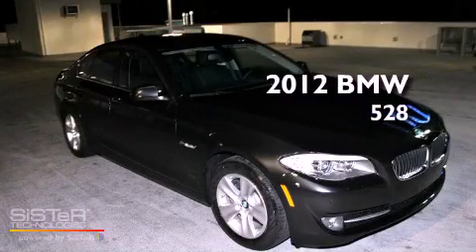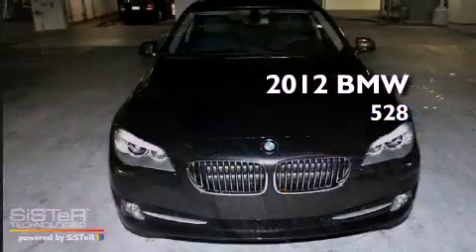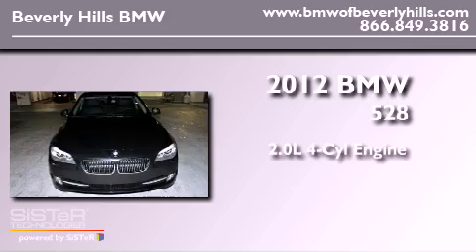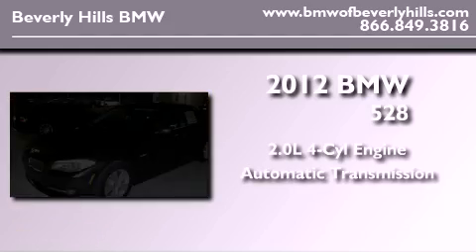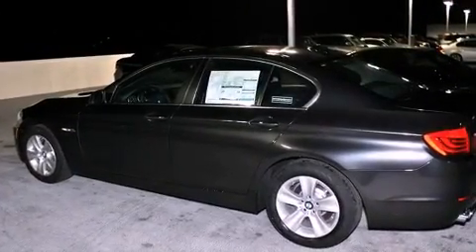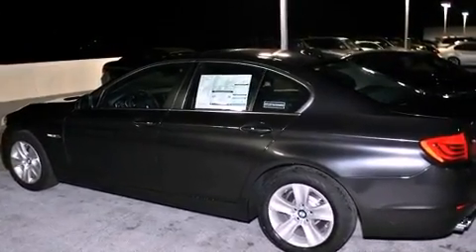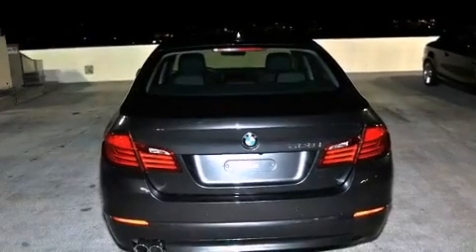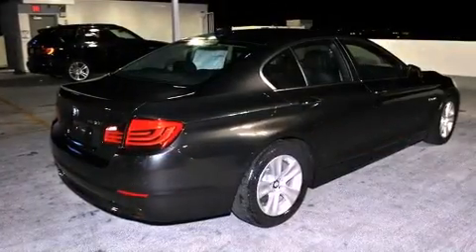2012 BMW 528i Beverly Hills CA 90036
Year : 2012

 Make : BMW

 Model : 528i

 Engine : 2.0L I-4 cyl

 Trans . : Automatic

 Interior : Black

 8825 Wilshire Boulevard

 2012 BMW 528i Beverly Hills CA